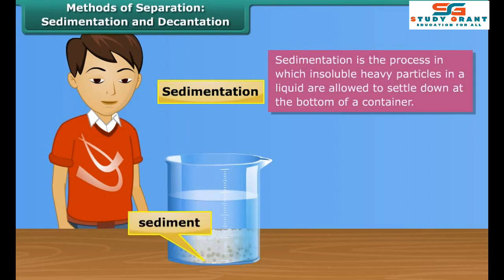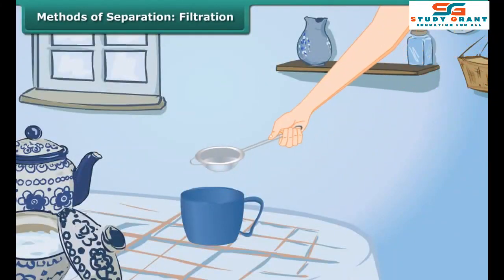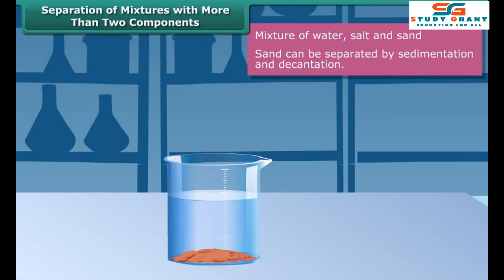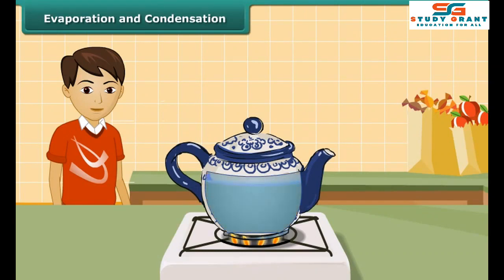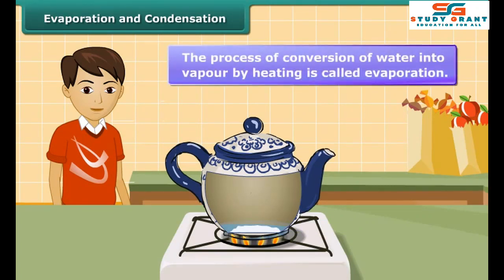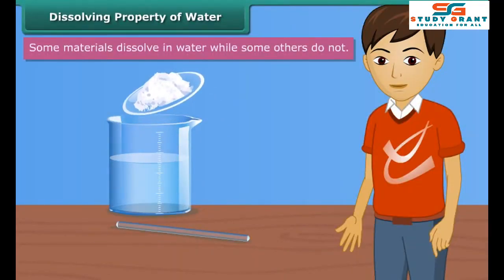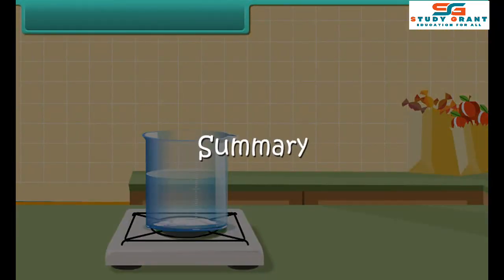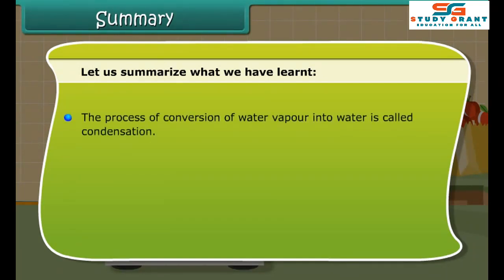Separation of substances class 6th science#allen